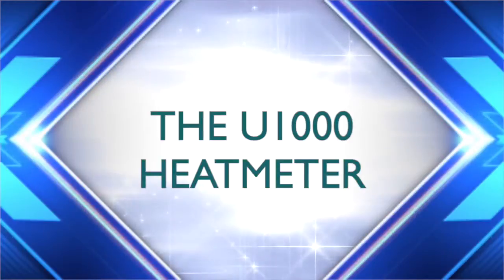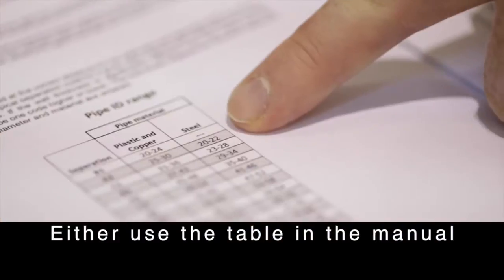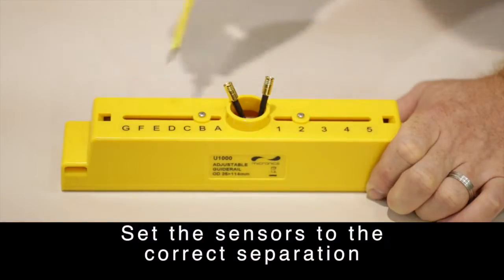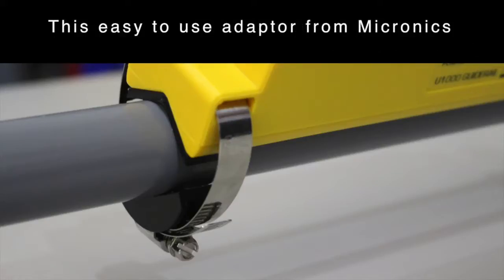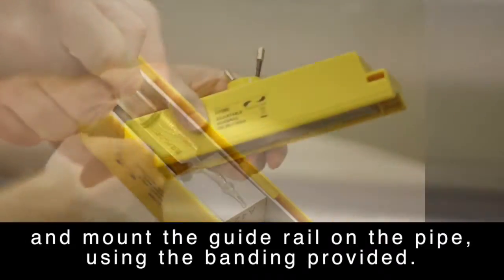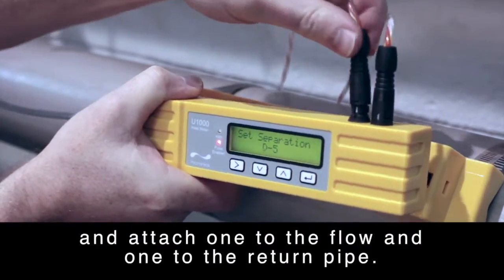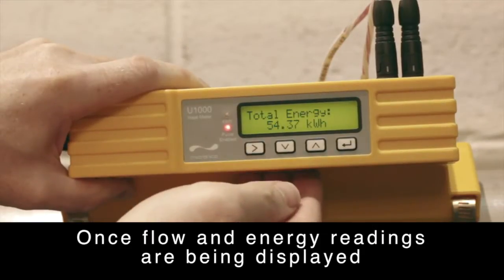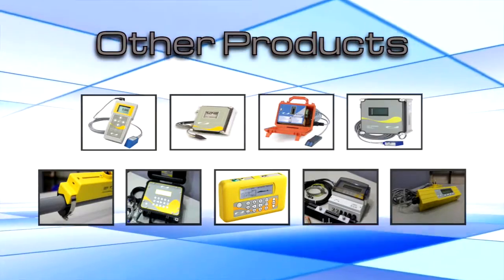Ultraflow U1000 HM Clamp-on Heat Meter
The Ultraflow U1000 HM Clamp-on Heat Meter is ideal for measuring and totalising heat/energy demands and features a LCD backlight. Making it ideal for anybody looking for an easy to install and cheap heat meter.

Find out more about the Ultraflo U1000 HM Heat Meter or call our team on 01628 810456.